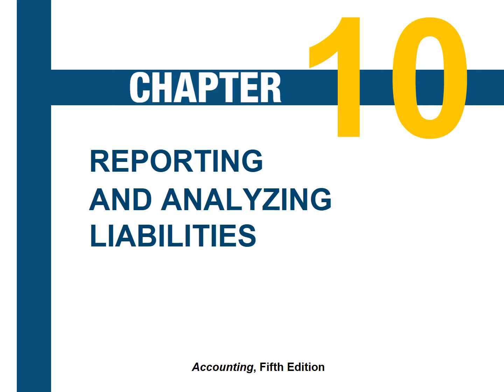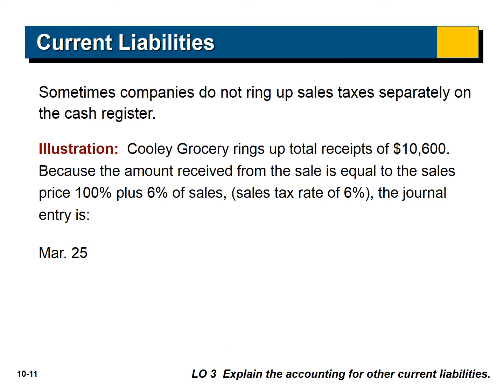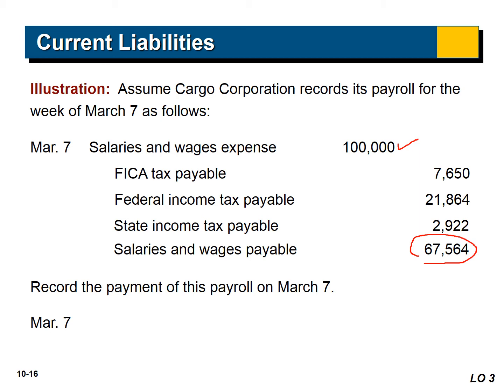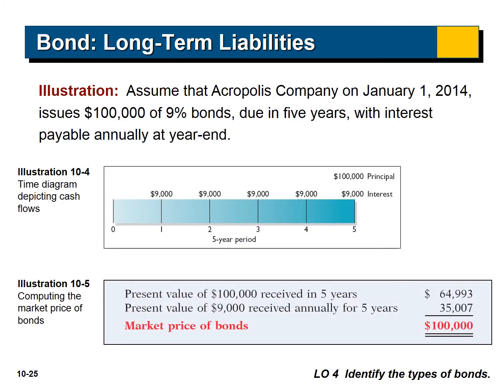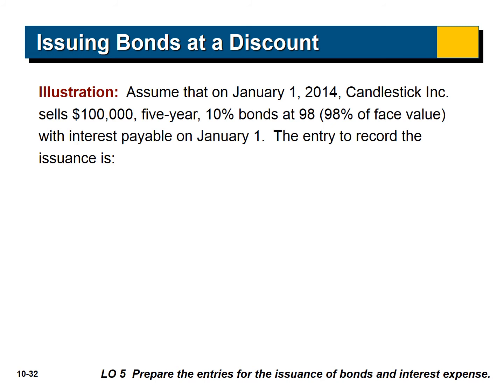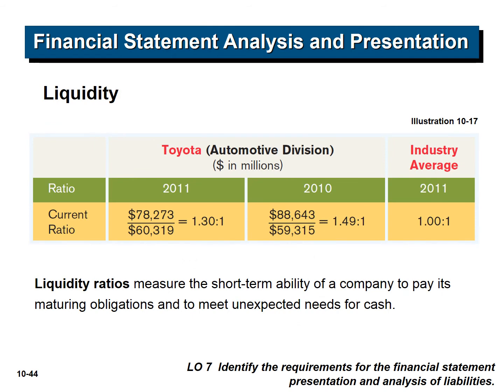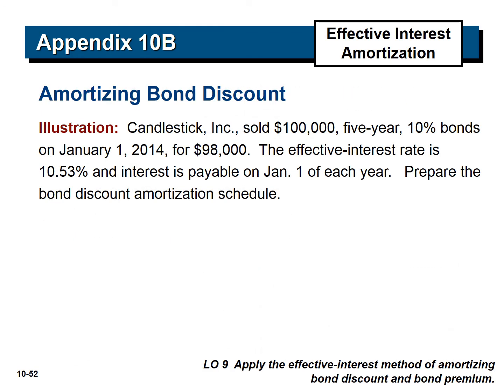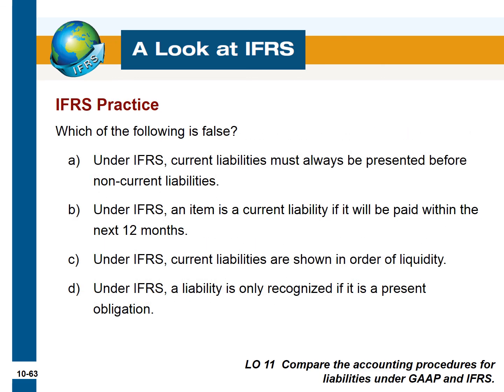Chapter 10 Lecture